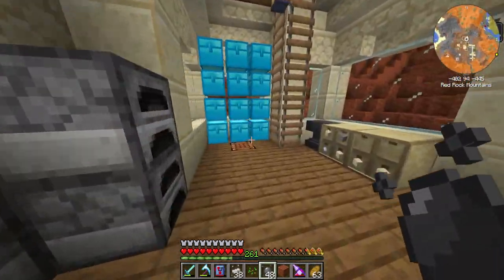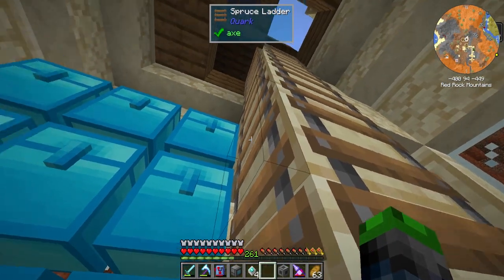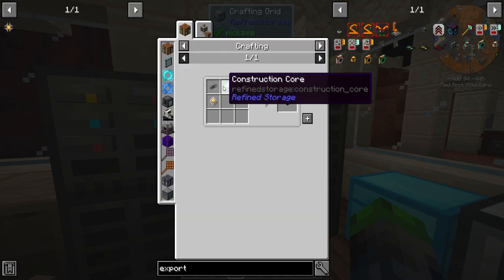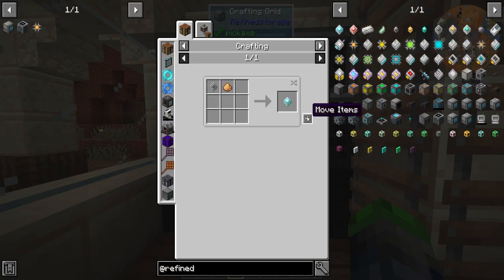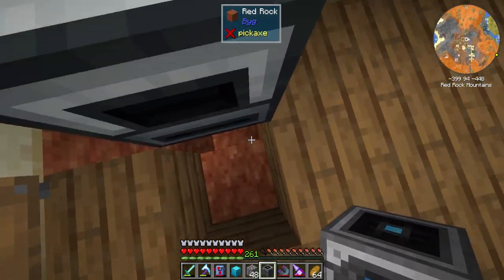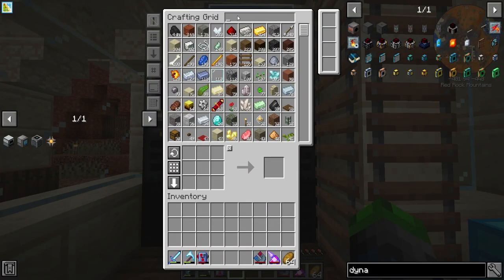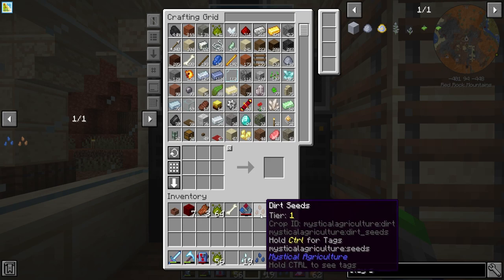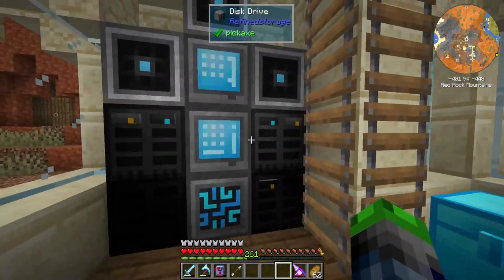FTB Endeavour | Refined storage sorts all our items!!! | [EP 07]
Hey guys, today we are focusing on getting refined storage setup along with some auto crafting! Its sweet! You guys will love it!

Links!